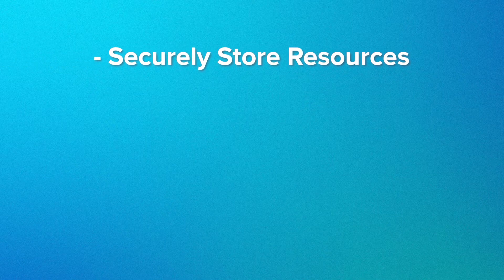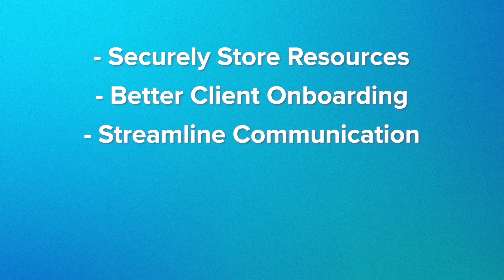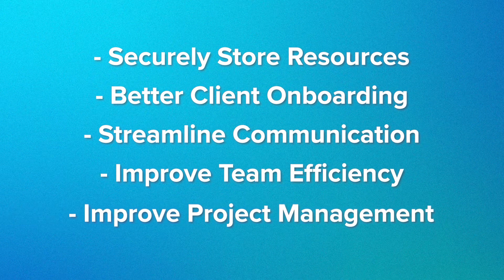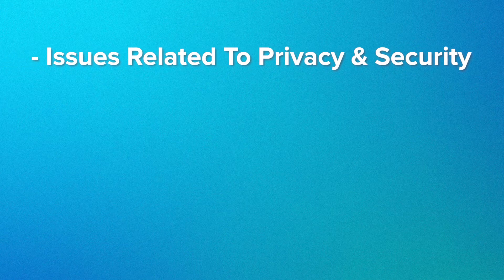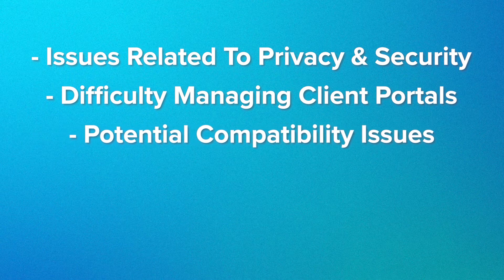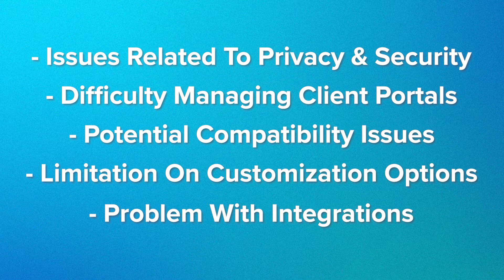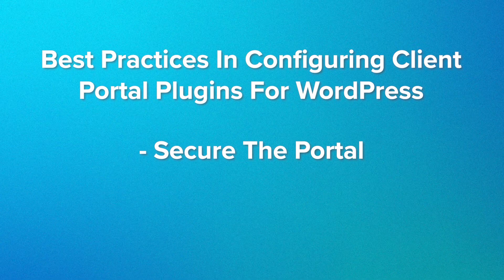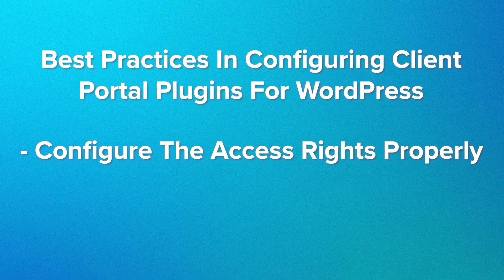Your Ultimate Guide on How To Create a WordPress Portal - SPP.co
In this video, we talk about best practices, and all the information you need to get your WordPress Portal setup, and why you should consider other portals as alternatives.